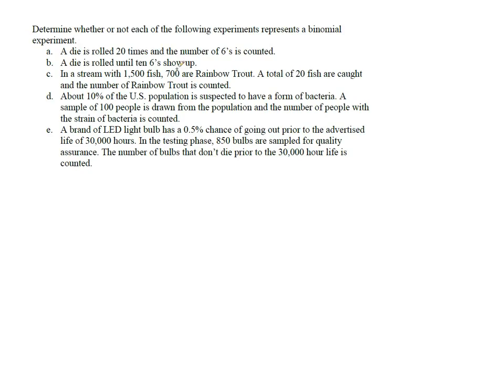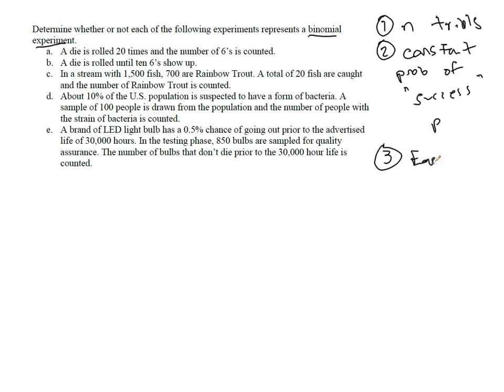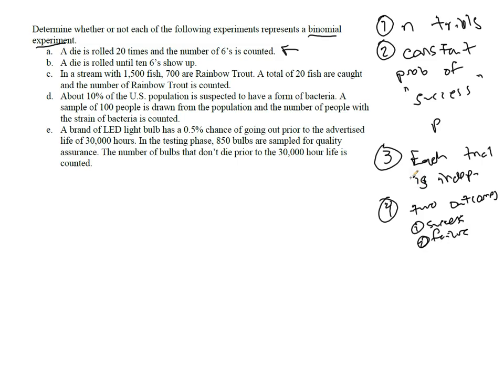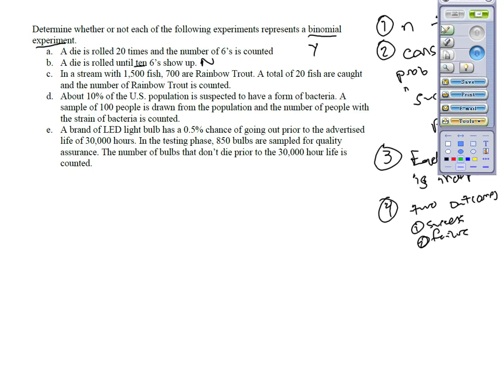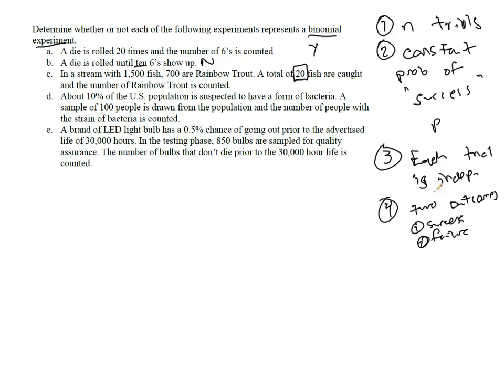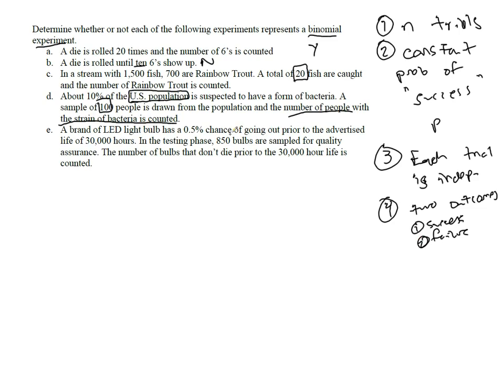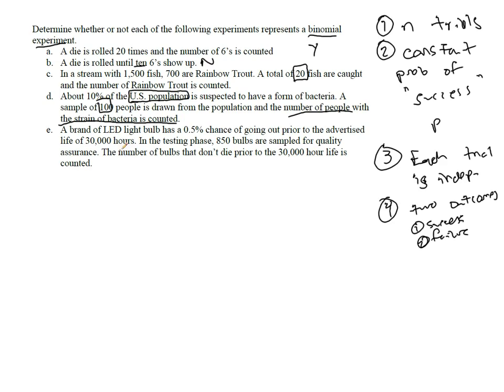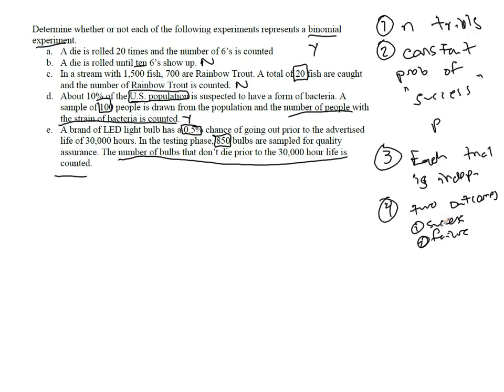MAT217 5.1 HW #1